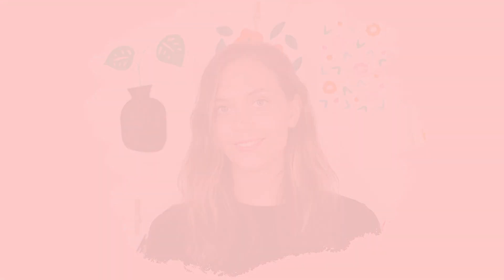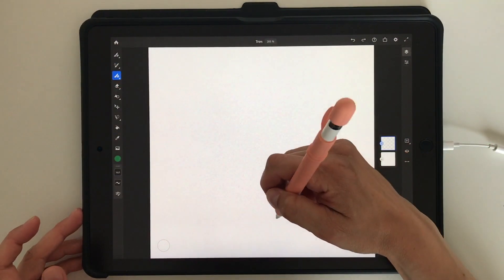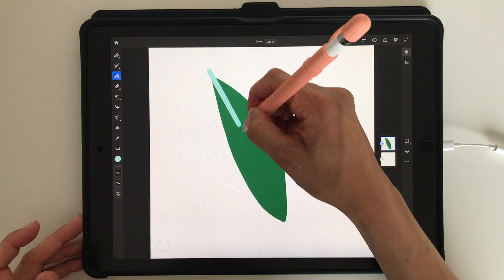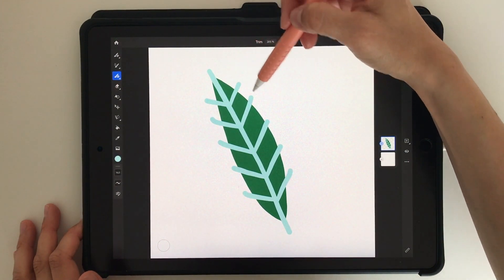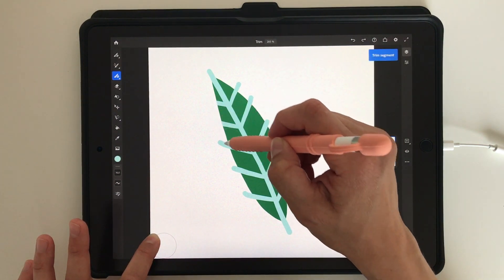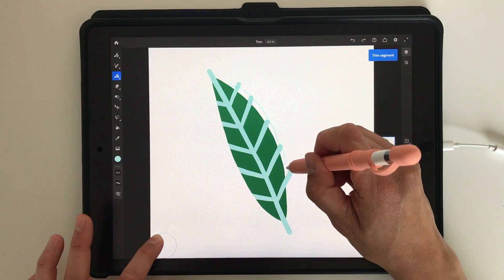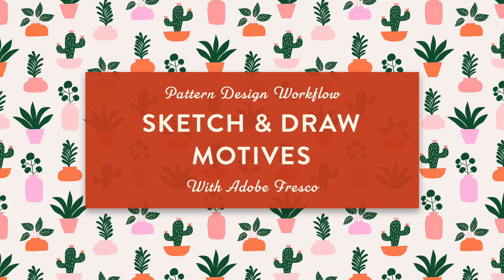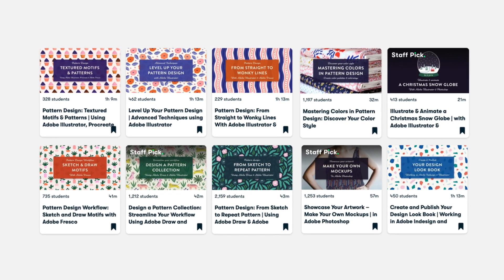How To Trim Intersecting Vector Strokes in Adobe Fresco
Get 14 days of free premium membership on Skillshare here (valid if you're not a member at Skillshare yet):

ABOUT ME: I'm Maja Faber, a surface pattern designer, illustrator and online teacher.